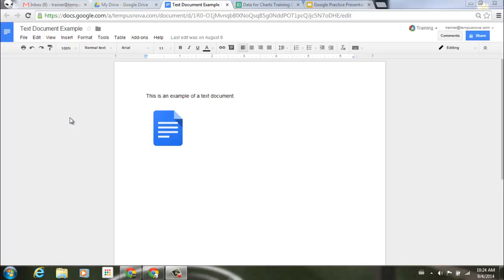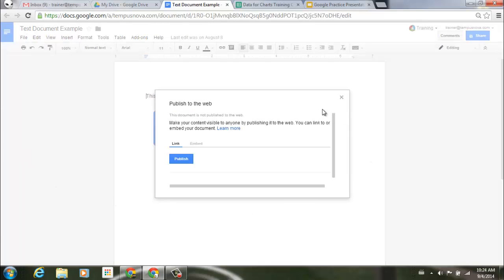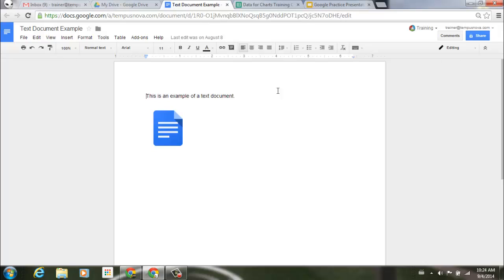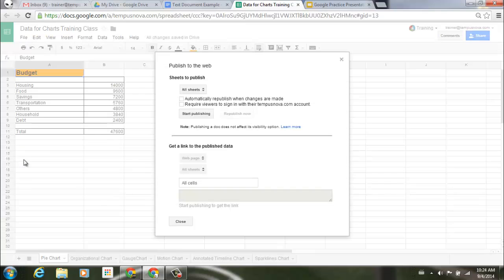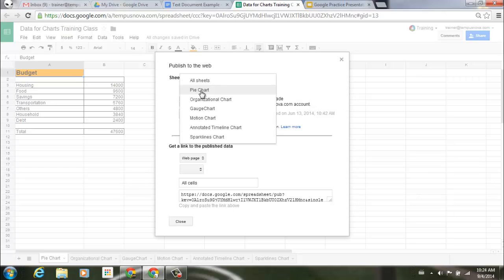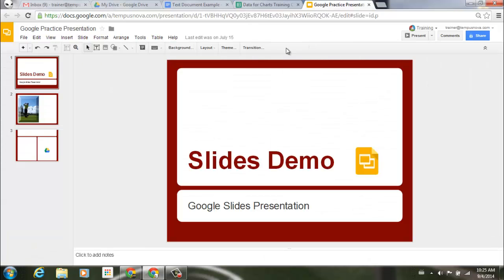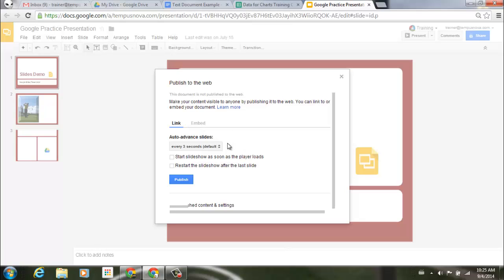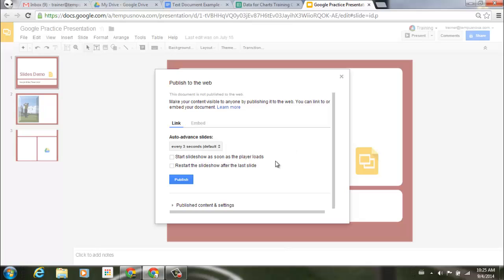Improved publishing interface for Google Docs, Sheets, and Slides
Google has launched a new publishing interface for Google Docs, Sheets, and Slides. The interface makes it easier for people to understand how document, spreadsheet and presentation content can be published as a webpage or embedded in their own website(s). In the new Google Sheets, the new interface also provides the ability to publish specific sheets and charts without publishing the entire document.